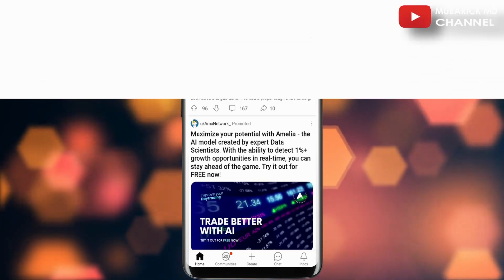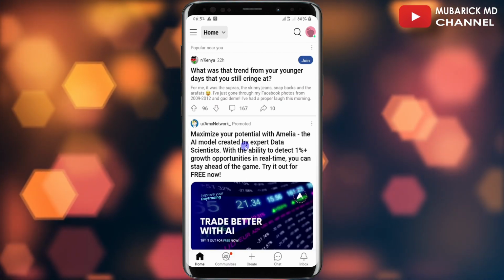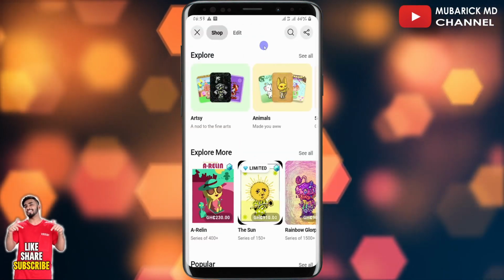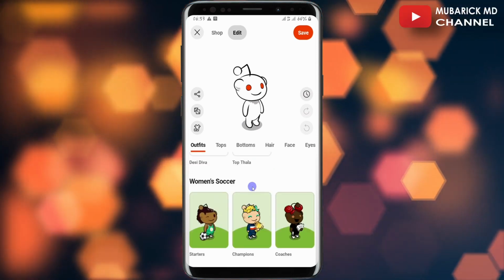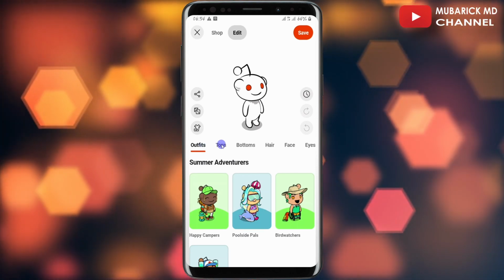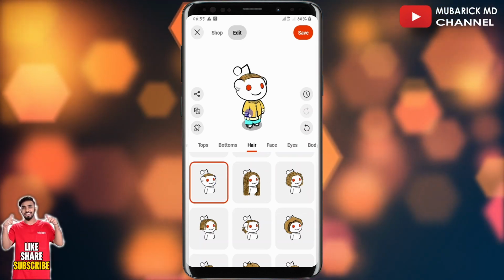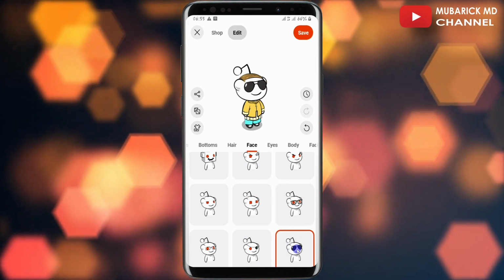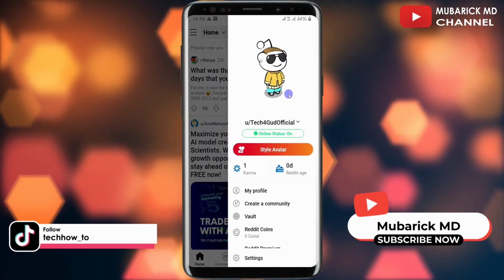How to Change Reddit AVATAR - Full Guide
Learn How to Change Reddit Avatar. If you've been wondering how to personalize your Reddit profile and make it uniquely yours, you're in the right place. In this step-by-step tutorial, we'll walk you through the easy process of updating your Reddit avatar, giving your profile a fresh and distinctive look. Whether you're new to Reddit or a seasoned user looking for a refresh, we've got you covered. Say goodbye to the default Avatar and hello to your custom avatar. Plus, we'll share some tips and tricks to make your Reddit presence even more engaging.